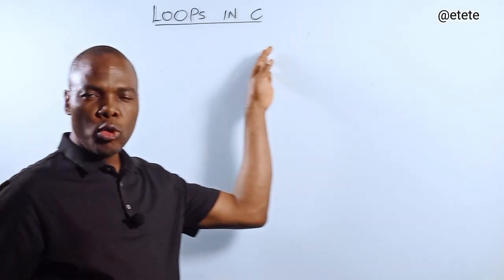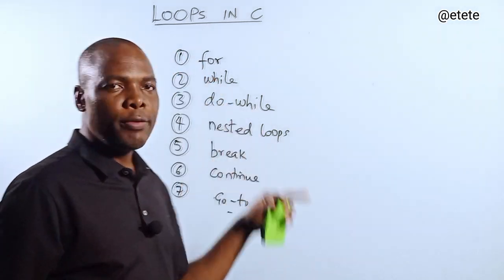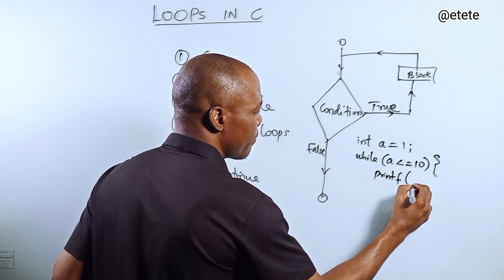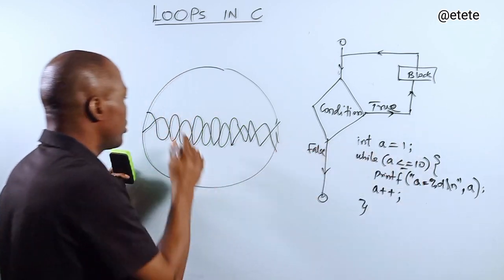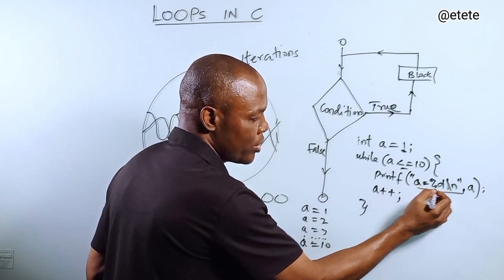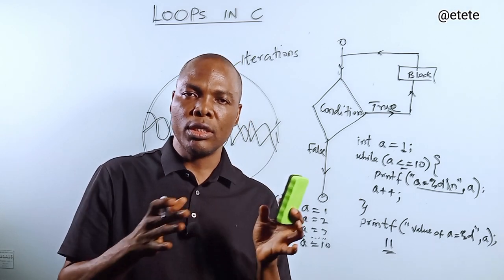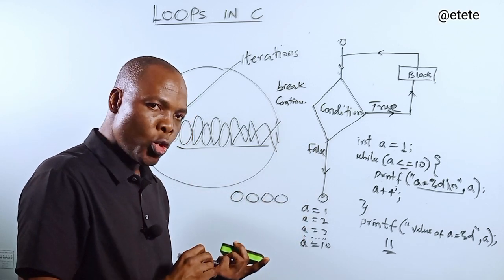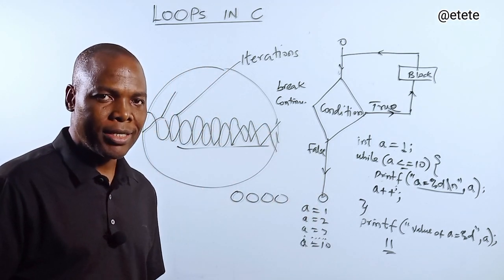Loops in C: The Power of Repetition in Programming